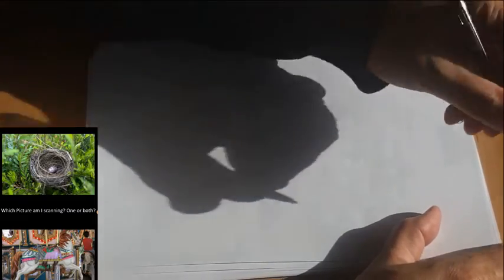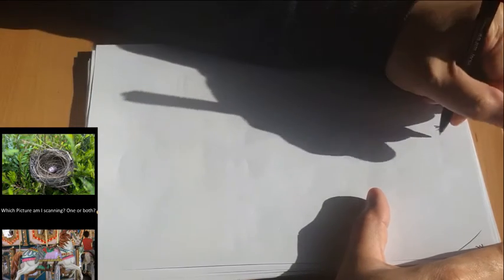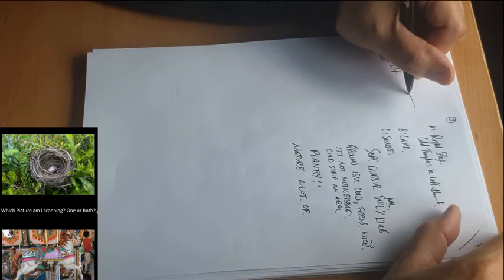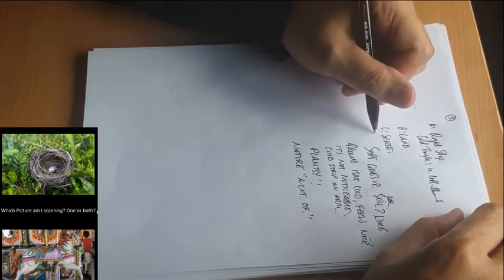Remote View Log:016 Tag:5483-8624 RVTournament matrix and Intuitive pic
RVLog:016
- "I Love this game!"
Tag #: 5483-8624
BL-Blind (Dont know anything about what could be in the picture-no frontloading)
NM-NoMonitor
CRV Level: Beginner Learner

"Hey, Its all impossible anyway, right?"  ;)

In this video, when I said "mirror" and noted it down, i was having a weird sensation just before that moment, I was trying to get some imagery of anything, and what I got back was me sitting in the chair looking from behind me, and I sort of did a doubletake, thinking "that was weird", I went in again and it was there again. then I thought shit I dont want to appear weird so I wont say anything on the video, after all that, I just murmured Mirror..noted it, and then let the weird emotion dissipate away. Not until I saw the mirrors on the merry go round did i understand, "its not personal, its the site, then I understood why its important to not go "all in" on some stuff until youve developed a method to deal with strong emotional stuff and surprises. Keep practicing guys...